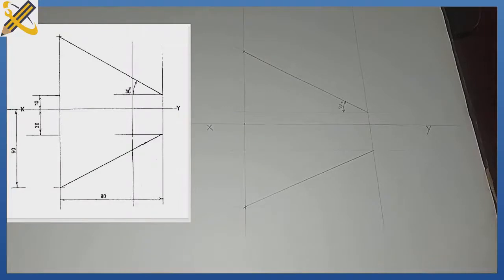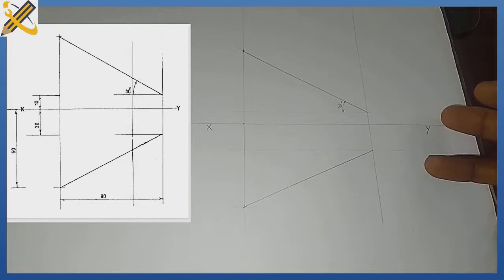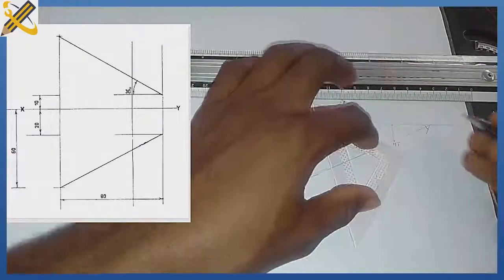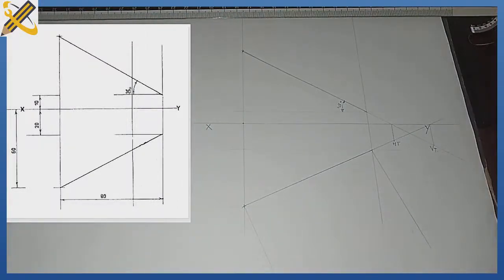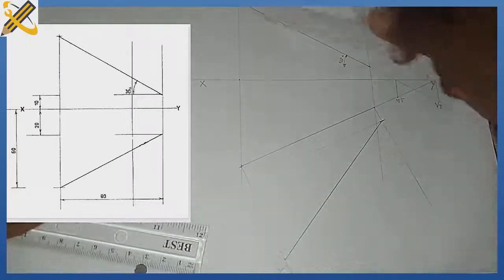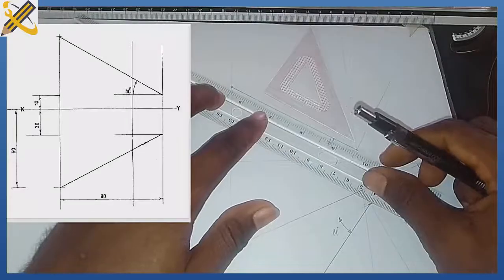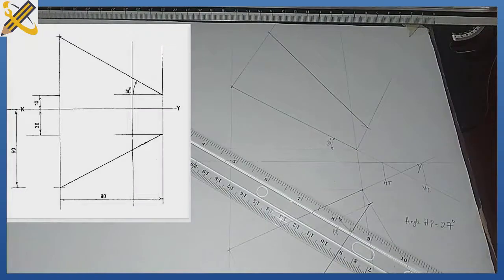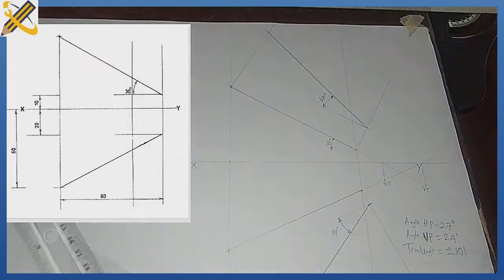LINE IN SPACE in | Technical drawing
This video explains how to get the true length of a line, angle of inclination, the vertical trace and its horizontal trace.